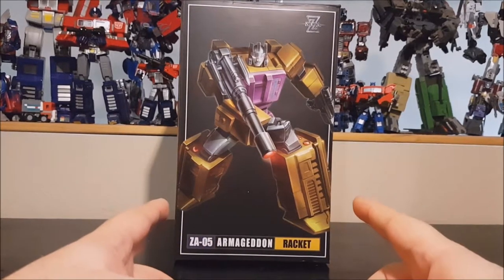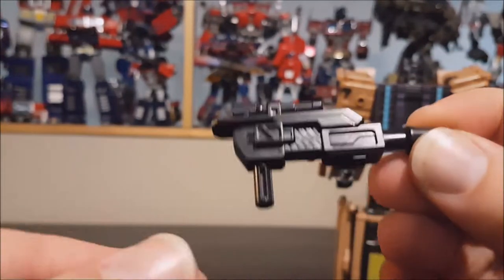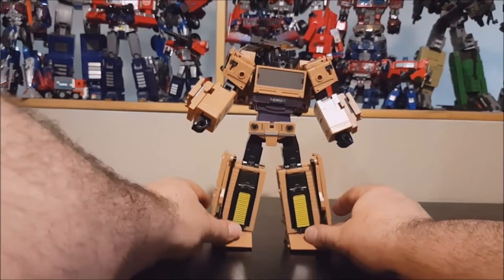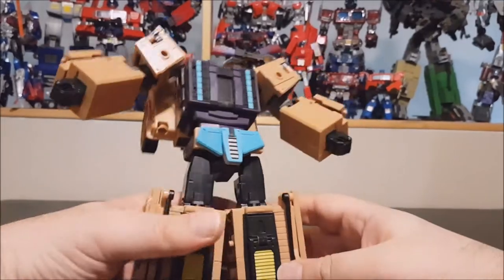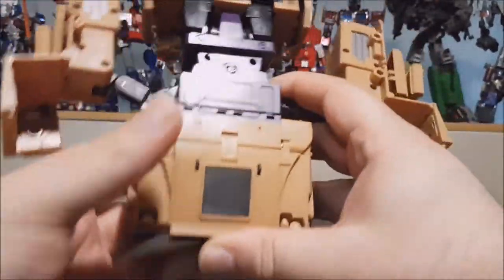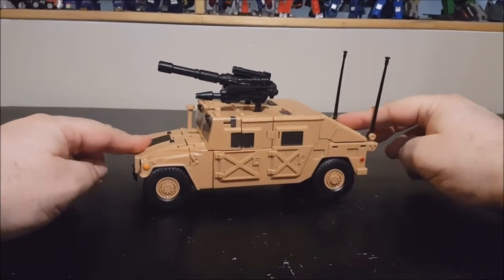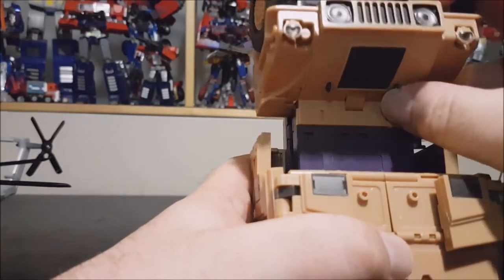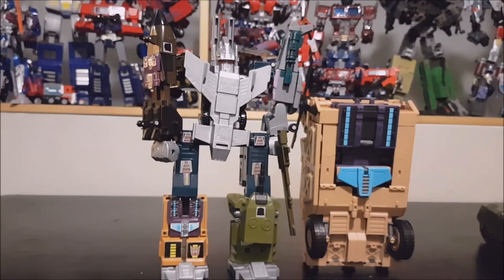Video Review of Zeta - ZA-05 - Racket